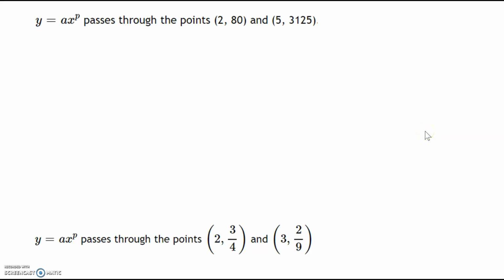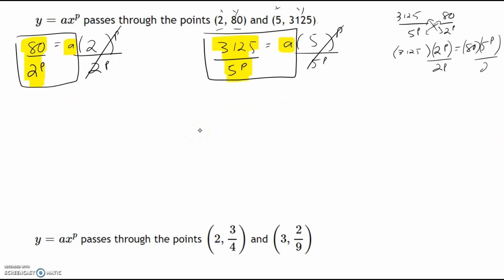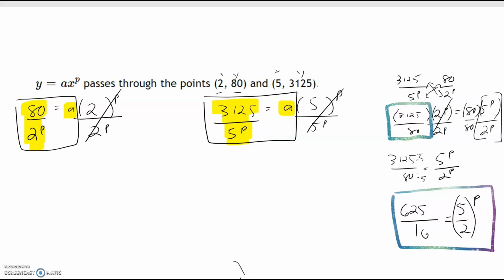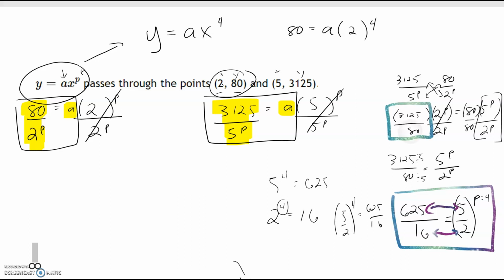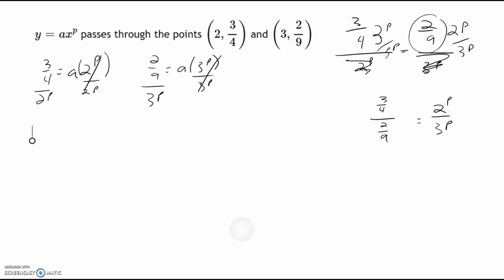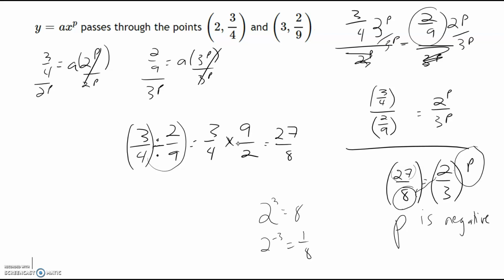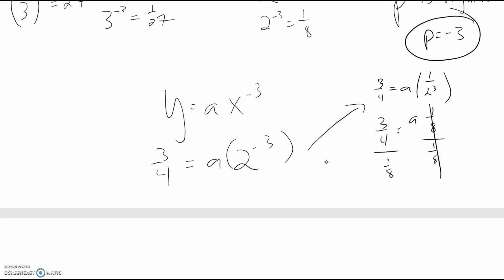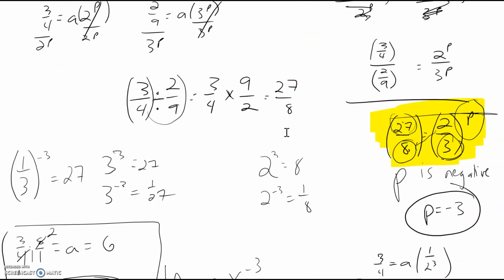Find a power function given two points.